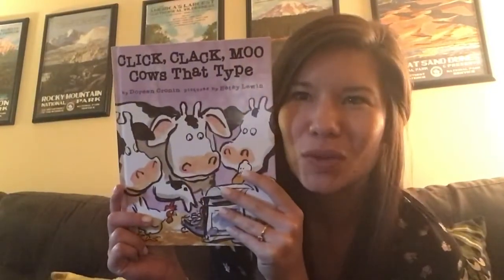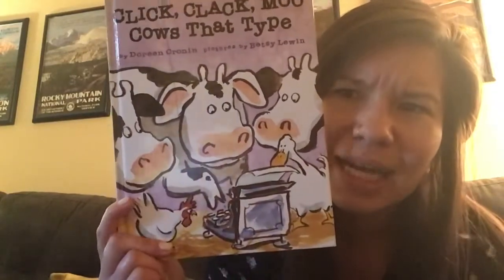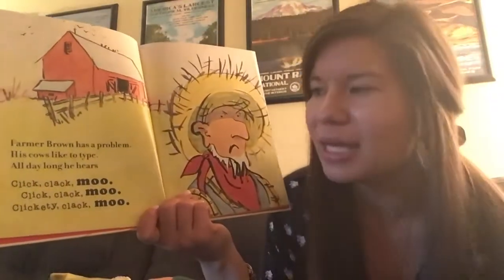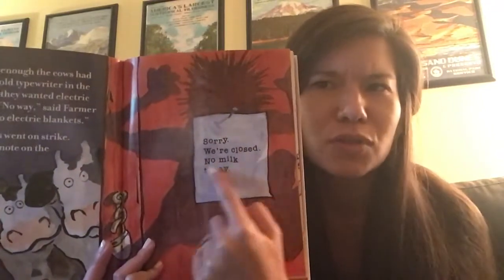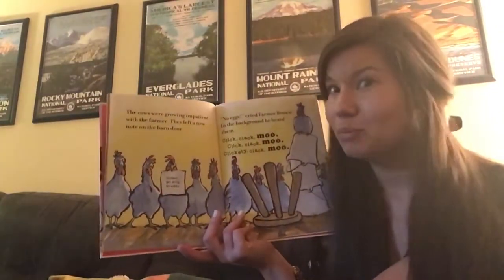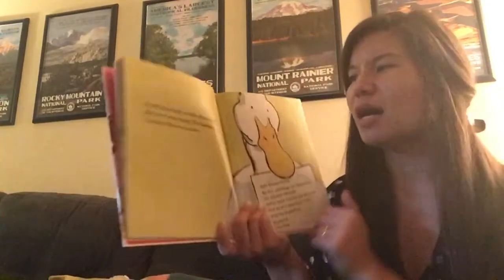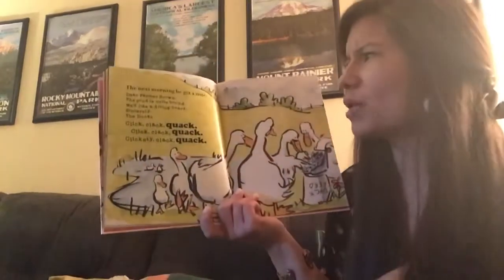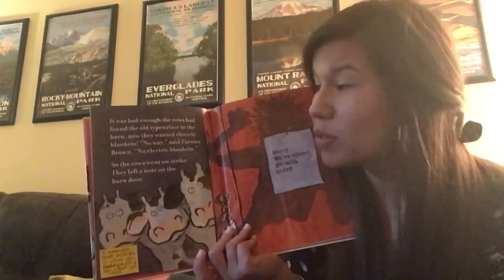Read Aloud: Click, Clack, Moo